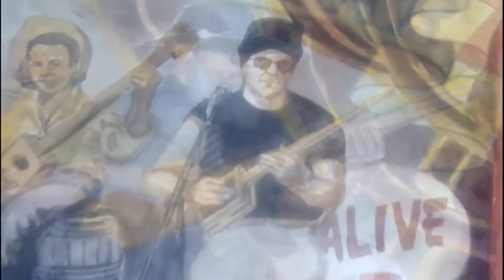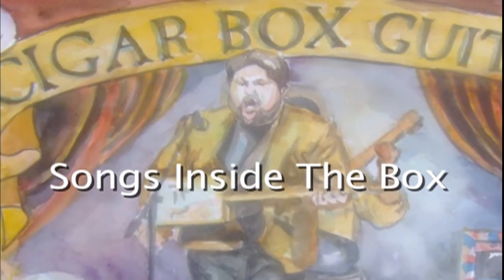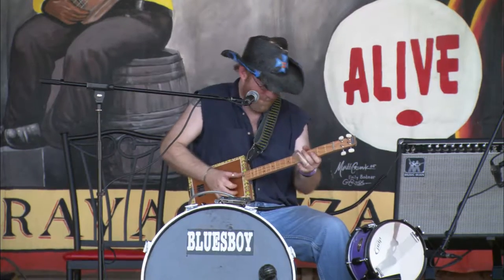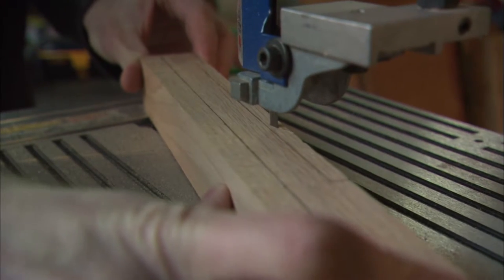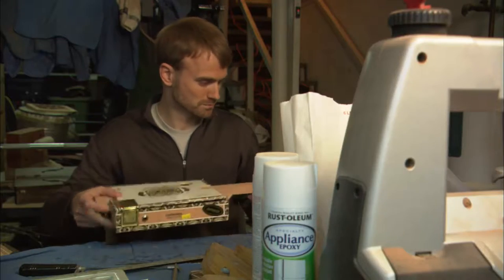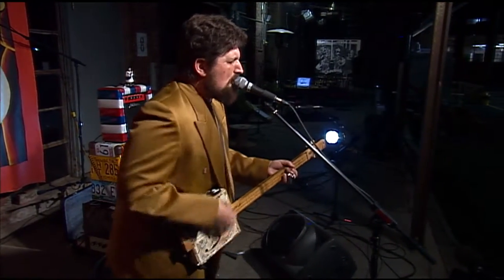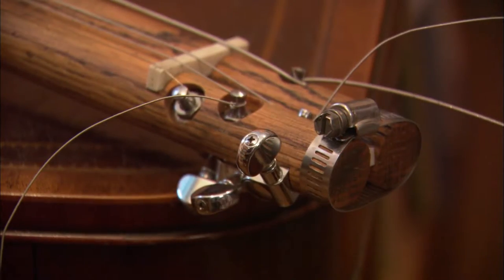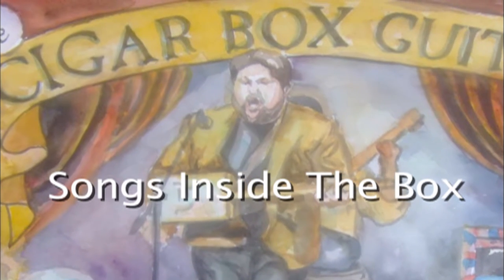"Songs Inside The Box" Trailer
Trailer for "Songs Inside The Box," the cigar box guitar documentary directed by Max Shores.